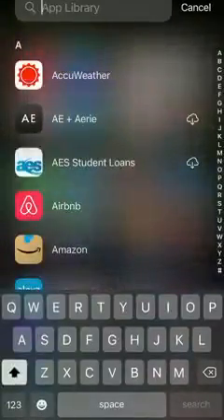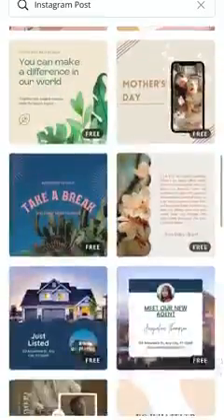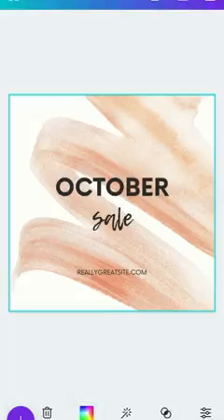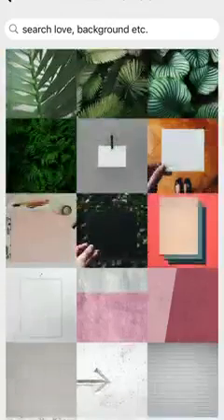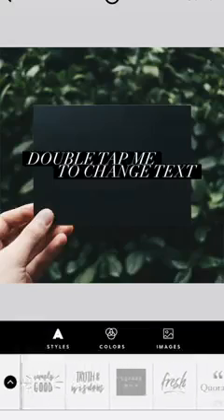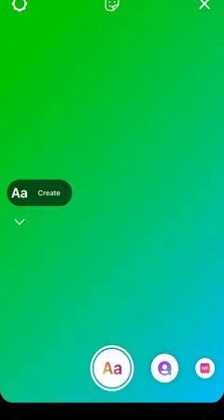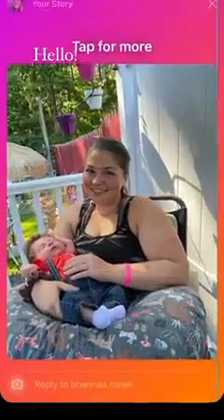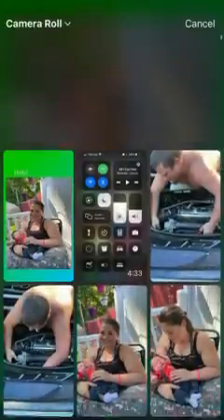Different way to create graphics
Take a look at the different apps you can use to create graphics